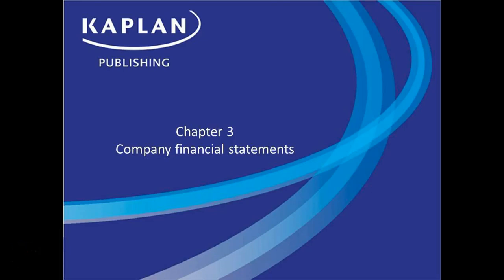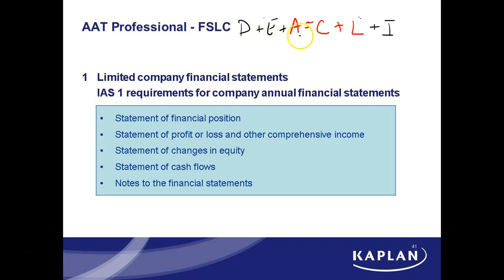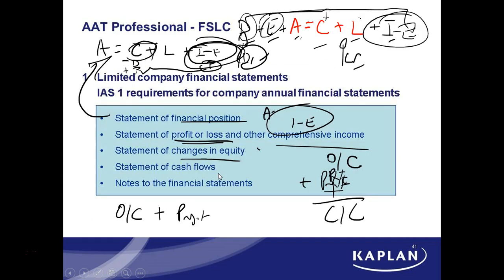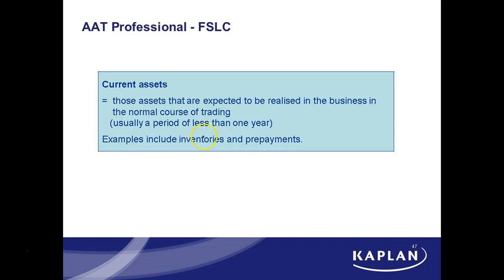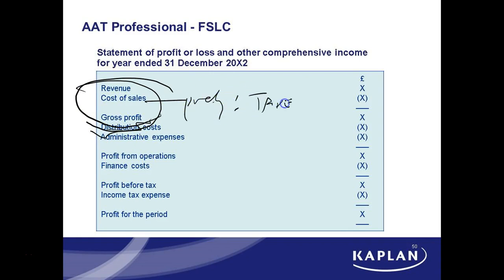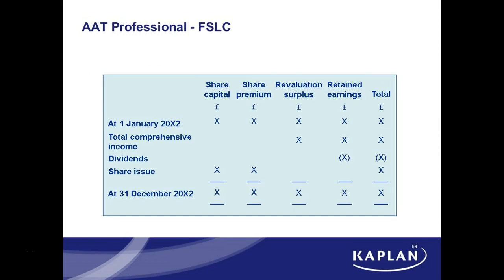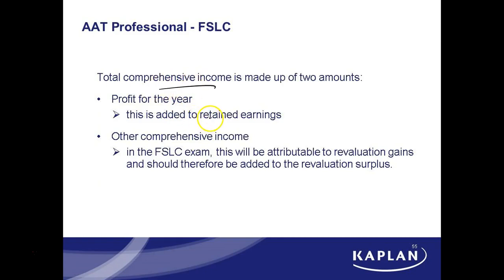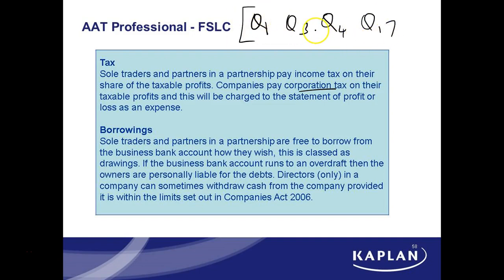Chapter Three FSLC